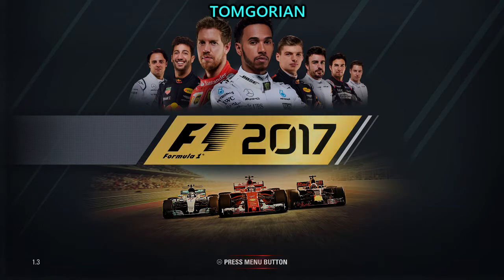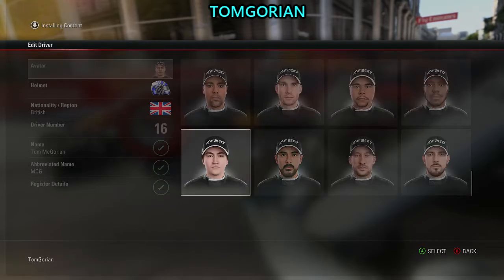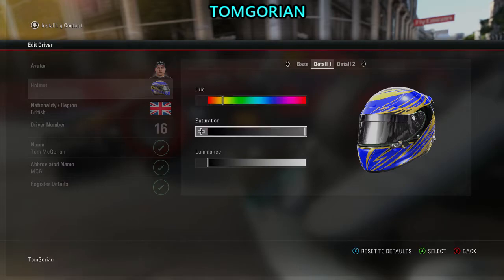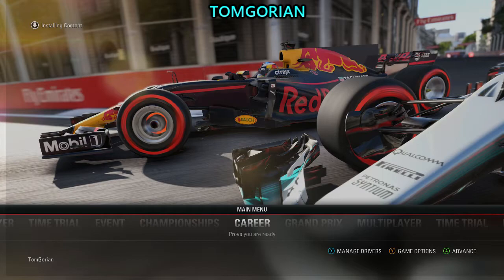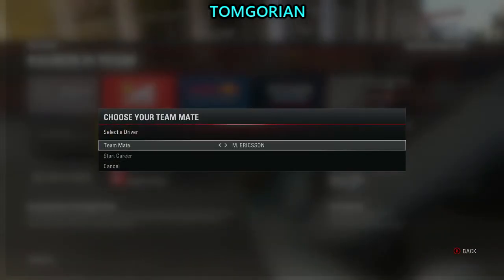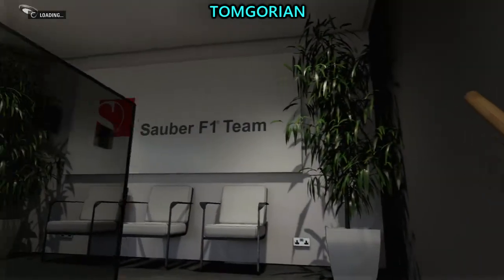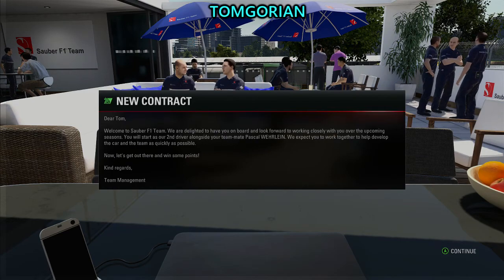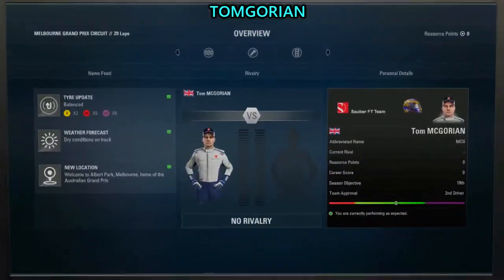F1 2017 Career Mode - The Creation Of Tom McGorian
Finally. F1 2017 is here. And this is the welcome to the creation of Tom McGorian on F1 2017 Career Mode. They actually apply your settings from F1 2016 to F1 2017.This game is so good.